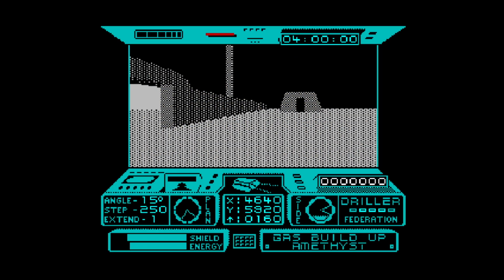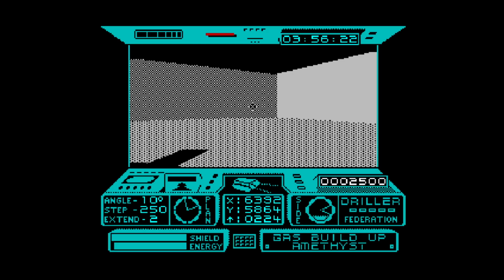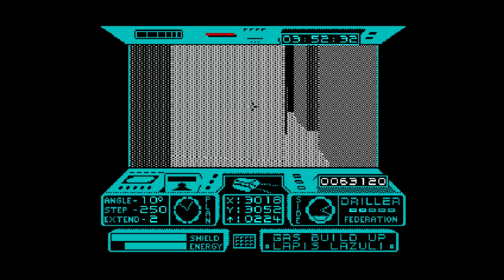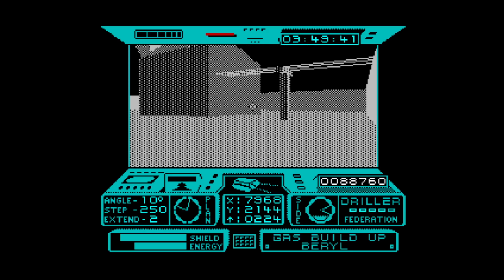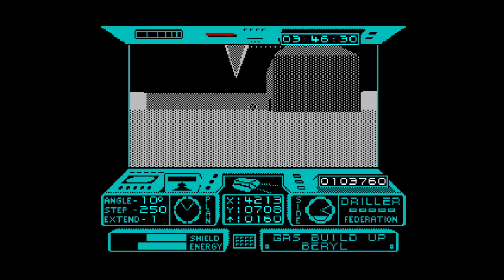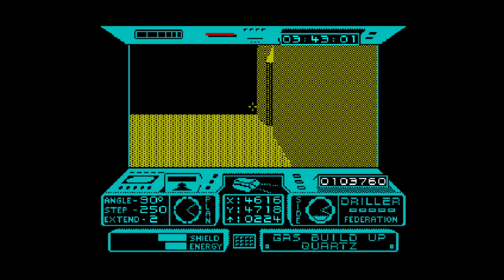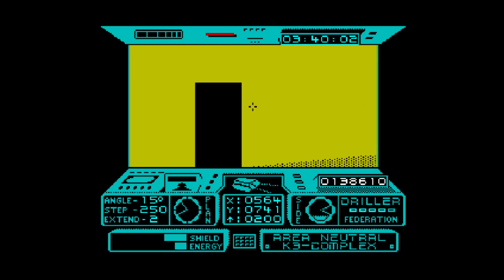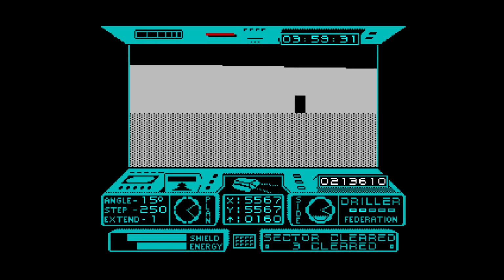Review: Driller (ZX Spectrum)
Looking at what, I am led to believe, is the first Spectrum game to use solid 3D graphics, thanks to Incentive Software’s then-revolutionary Freescape™ system.